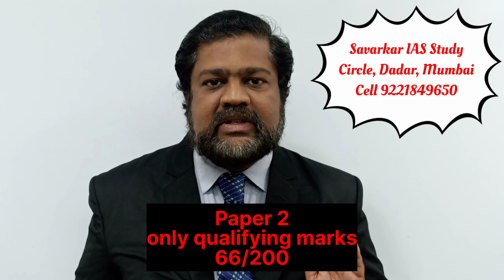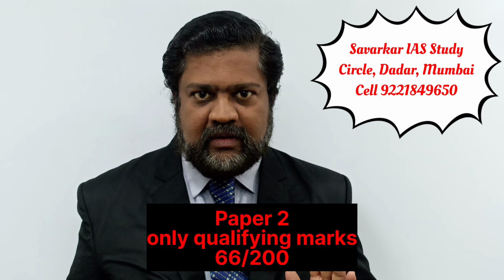UPSC civil services examination | What is the structure of preliminary examination?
Video #4
This video is the part of informative series about UPSC civil services exam.
This is the fourth video.